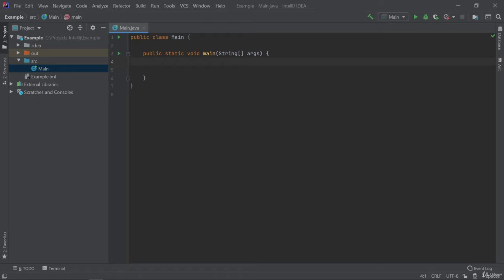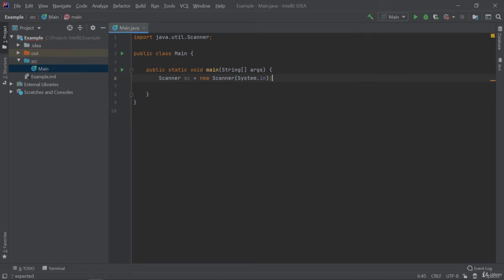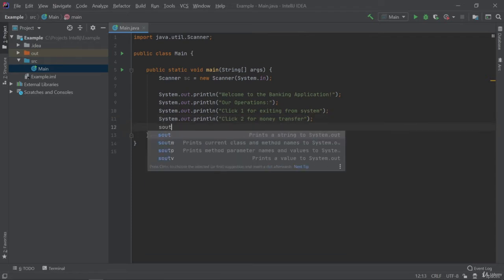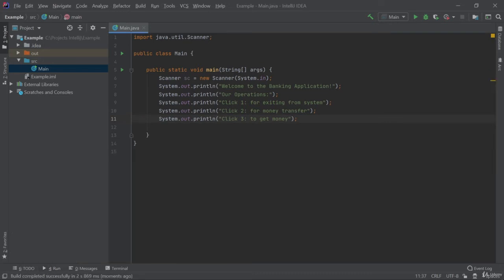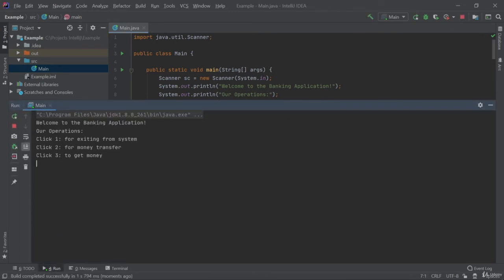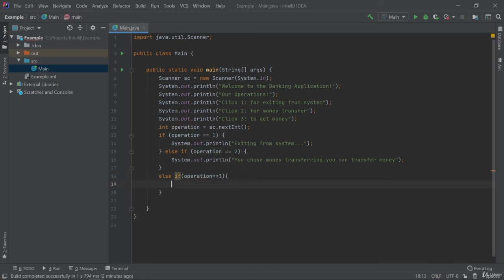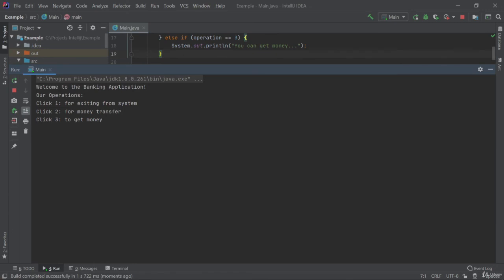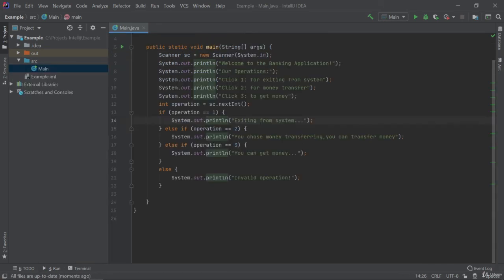Banking Application || Java 2021Complete Java MasterClass Zero to Hero Programming || Udemy Course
Skill level: All Levels
Languages: English
Captions: Yes
Lectures: 196
Video: 28.5 total hours